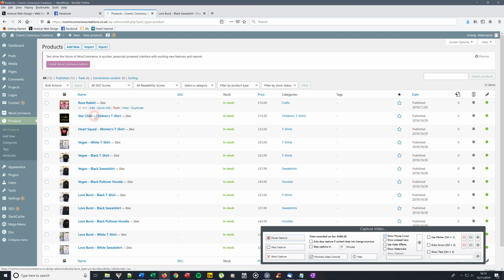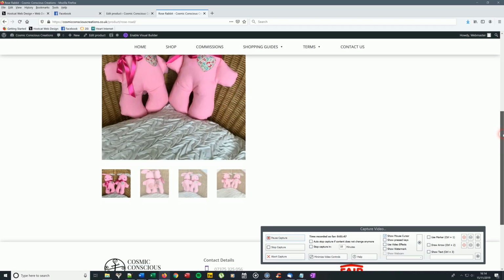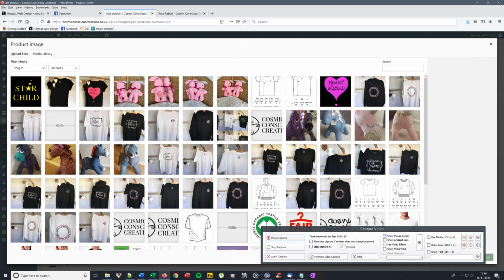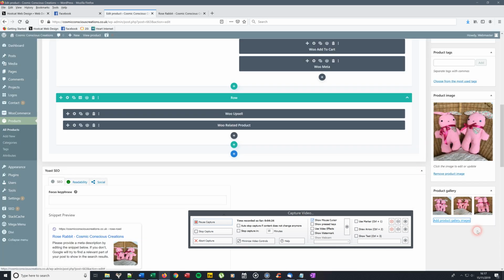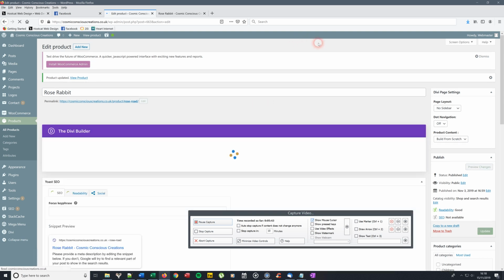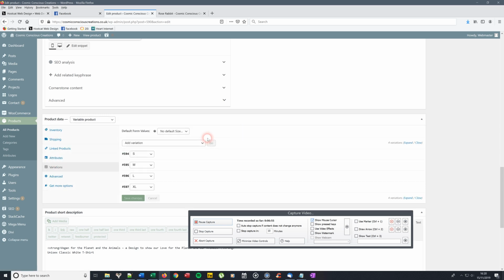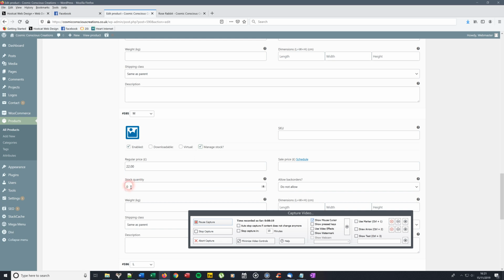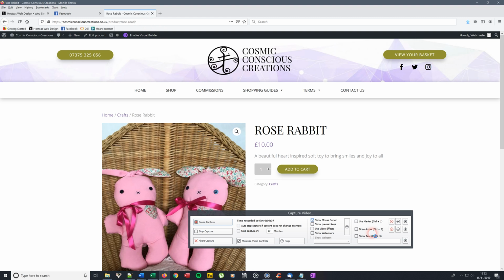Cosmic Creations Stock editing feature